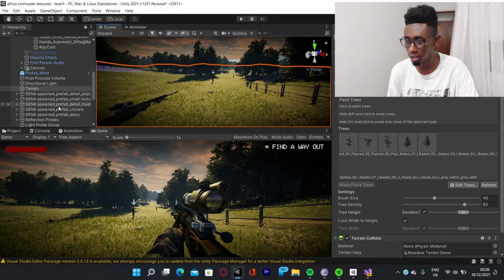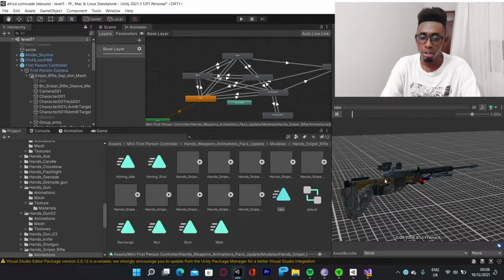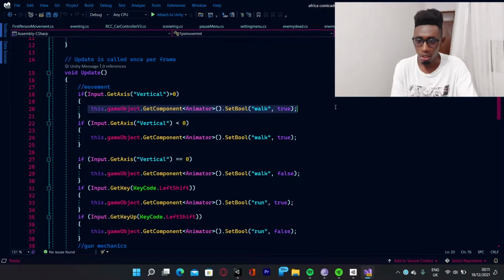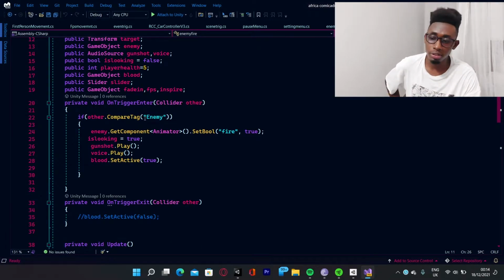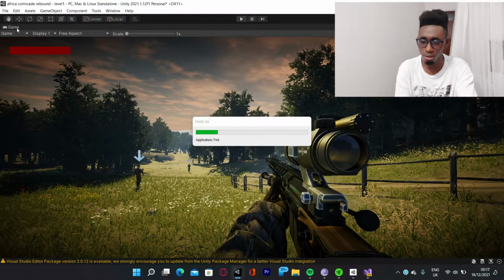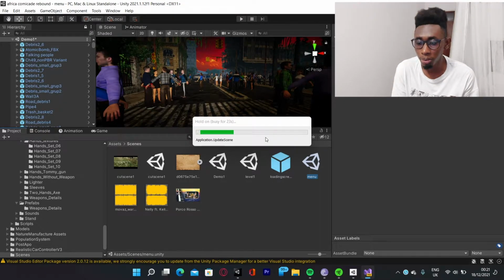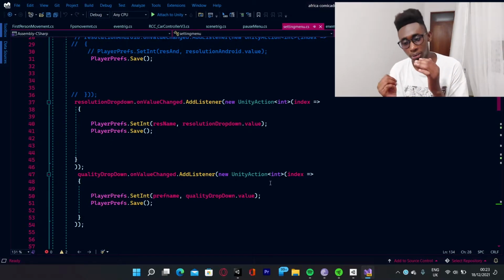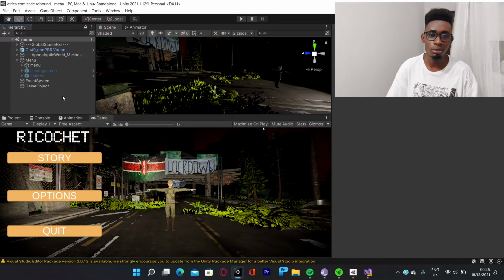How I Made The Game Ricochet (2021 Africa Comicade Gamethon Winner)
How I made the game ricochet